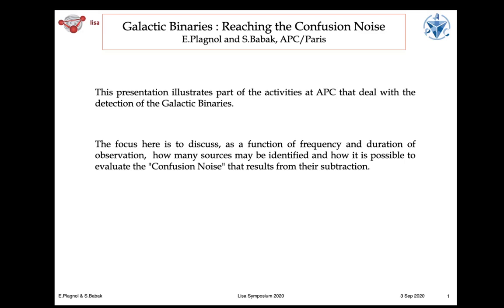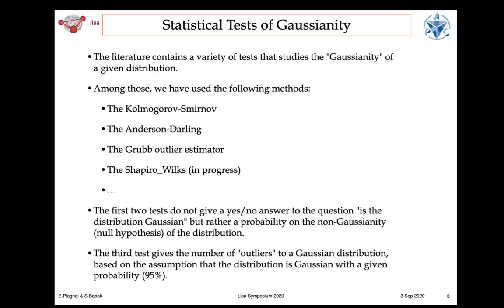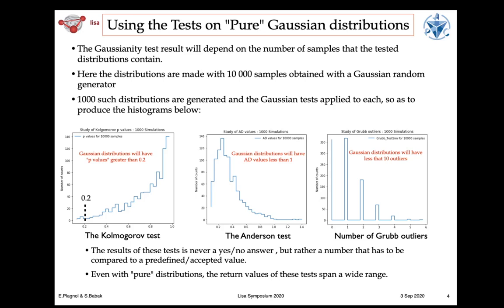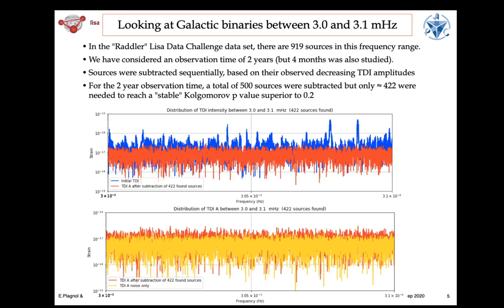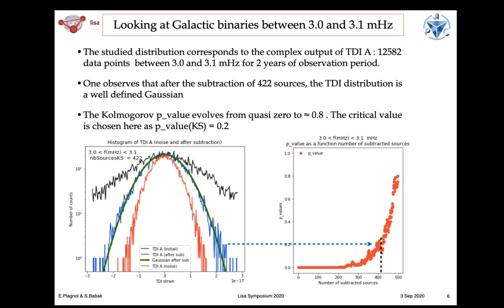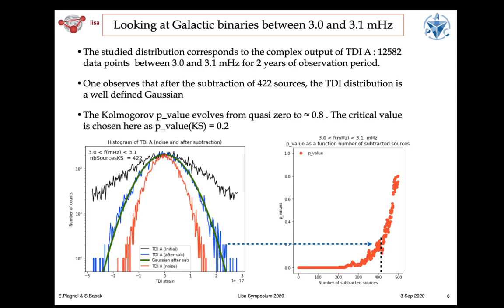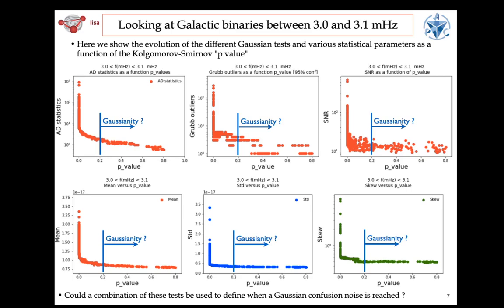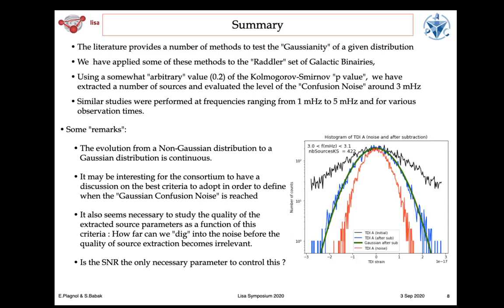Detecting and characterizing GW from population of Galactic binaries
Eric Plagnol and Stanislas Babak

The Galaxy is said to contain more than 60 million ultra compact binaries that are emitting gravitational waves around the mHz frequency range. Lisa will be able to detect, individually, around a few tens of thousands and the rest will form what is commonly named the "confusion noise".  We perform detection and subtraction of the GW signals in the overlapped
narrow frequency bands. We report the results for the resolvable GW signals.
We discuss different stopping criteria and investigate the residuals: (i) to which extend  and under which conditions  we can
treat it as a Gaussian (ii) how its level and property vary with  the choice of thresholds in the confidence of detection.
As example, we present the evolution of the Gaussianity of the residual spectrum as a function of the number of extracted sources.